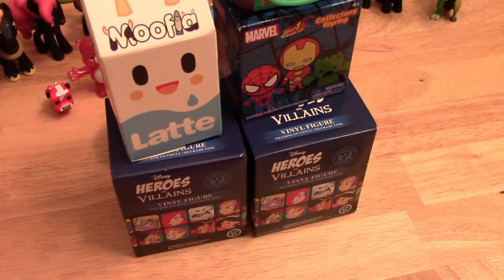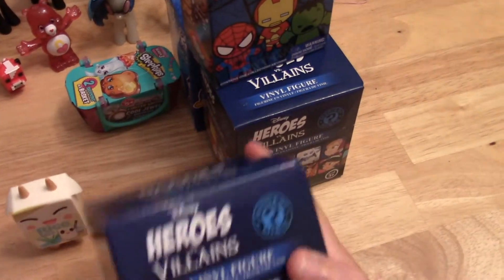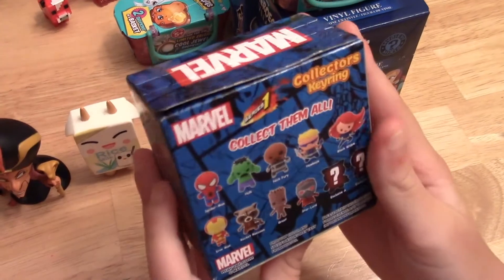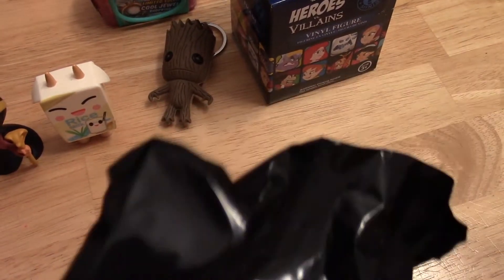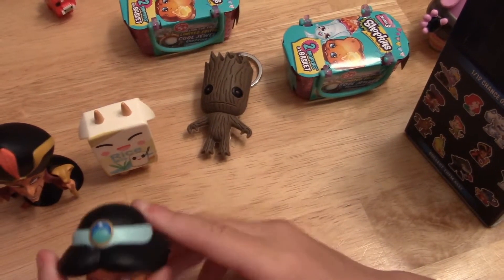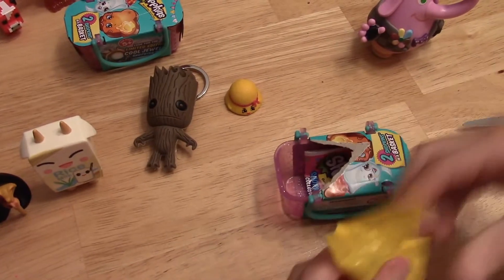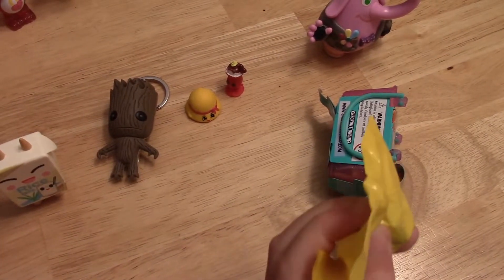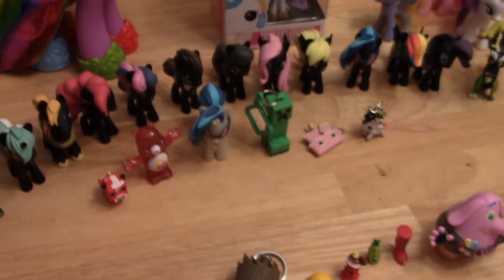MOOFIA, Heroes vs Villains, Marvel Collectors Keyring, Inside Out, and SHOPKINS Series 3!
Hope you enjoy watching Dog Paws open Tokidoki Moofia, Disney Heroes vs Villains vinyl figures, Marvel Collector Keyring Series 1, Inside Out Mystery Mini, and SHOPKINS Series 3.

If you like this video, check out more from Dog Paws' Toy Box below!